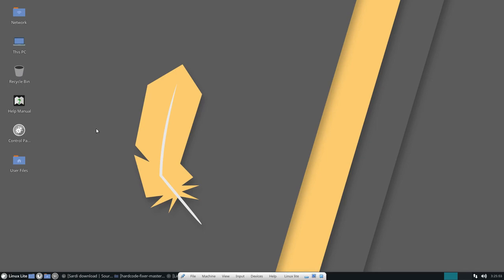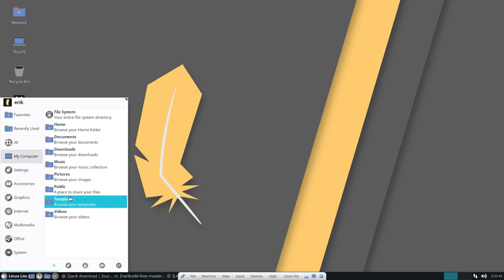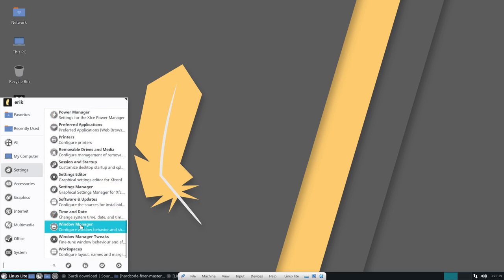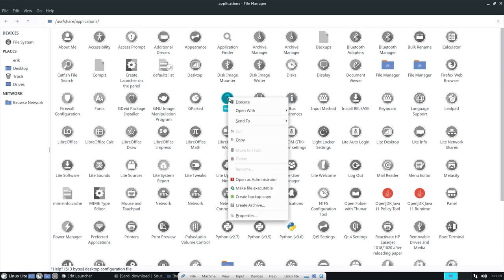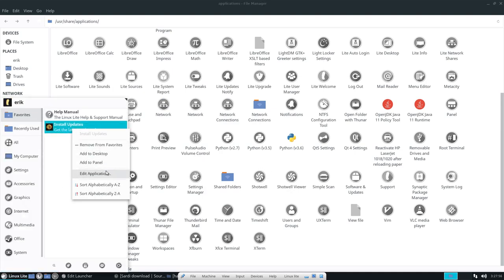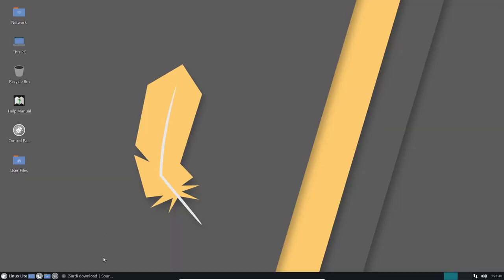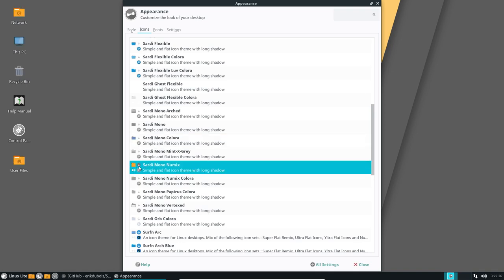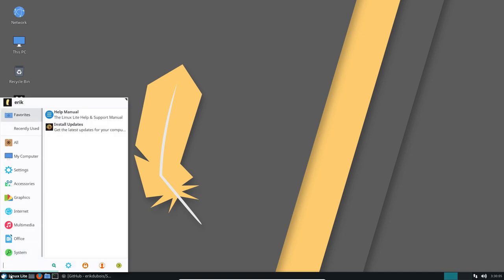Sardi and Surfn icons updated for Linux Lite 4.0 - all lite-.. icons fixed